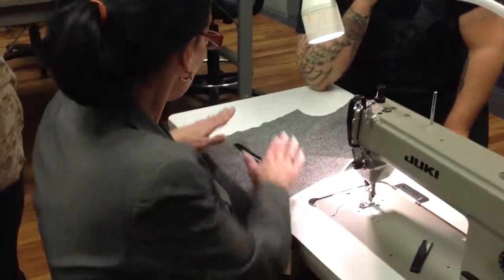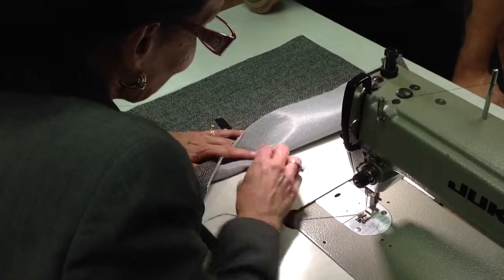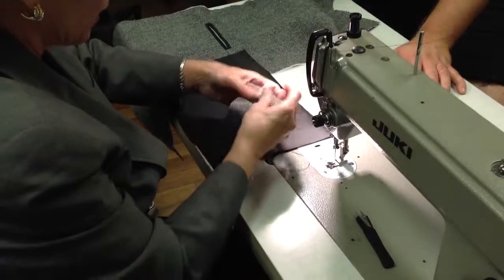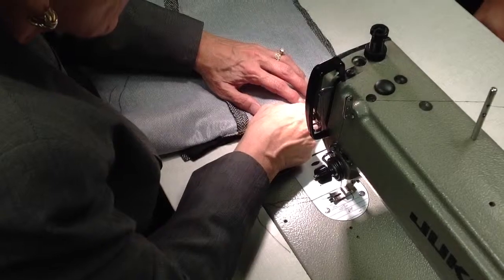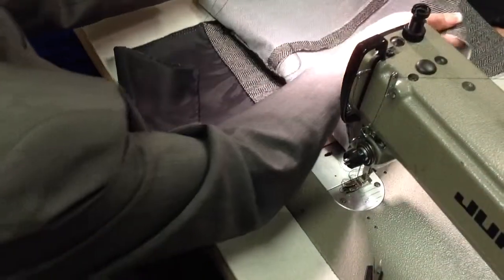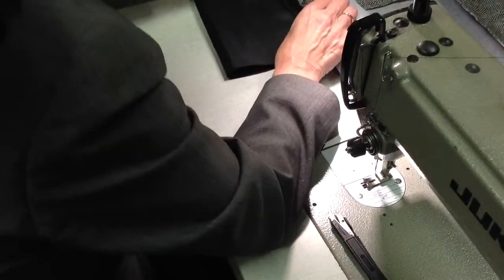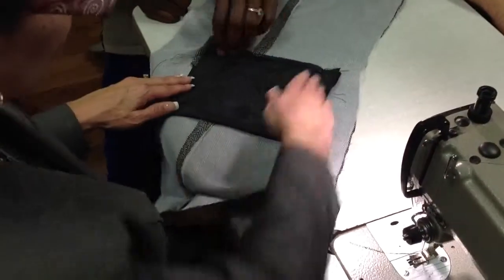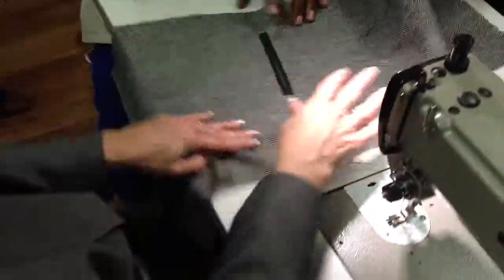Besom pocket finish